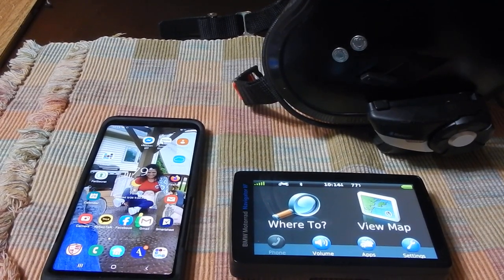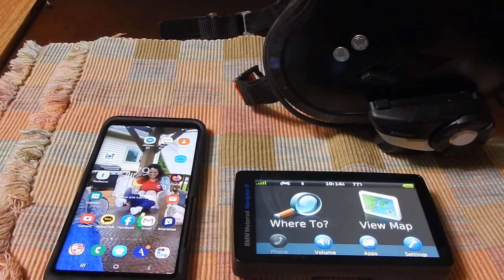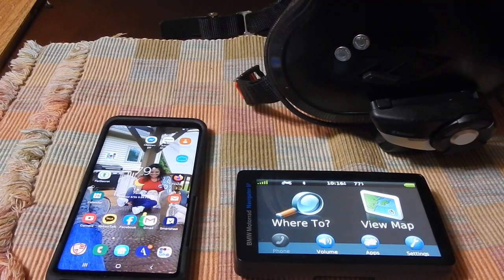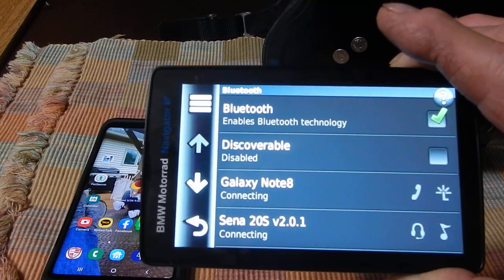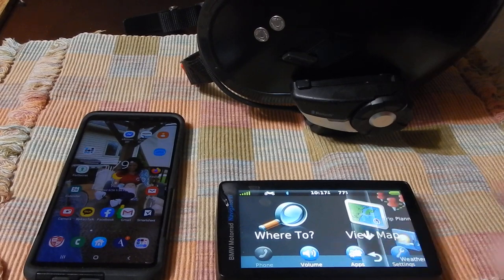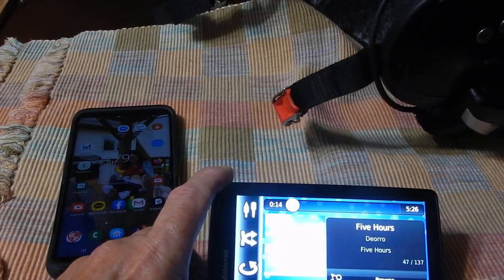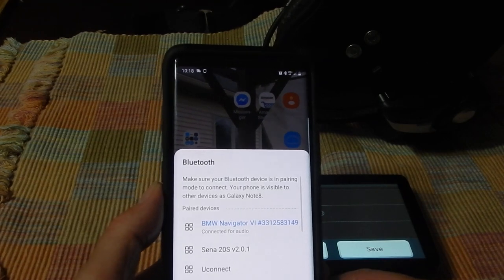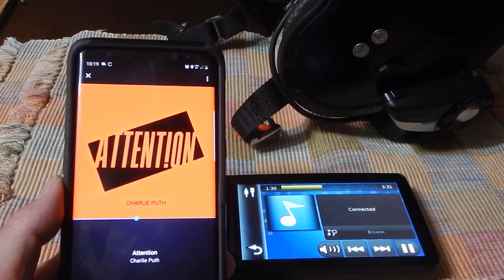Garmin NAV VI music setup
Step by step instructions on how to pair and listen to Android or I-phone or Garmin Media via your Garmin NAV VI GPS and a BT headset.